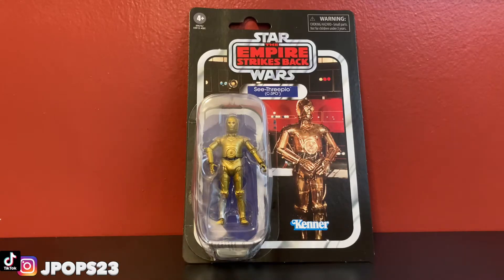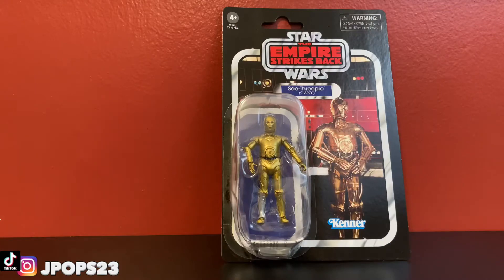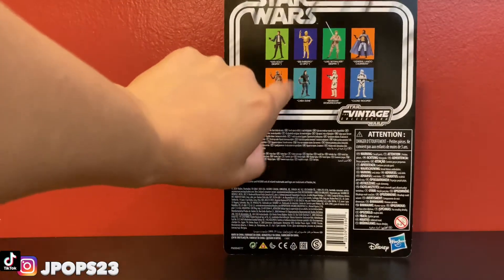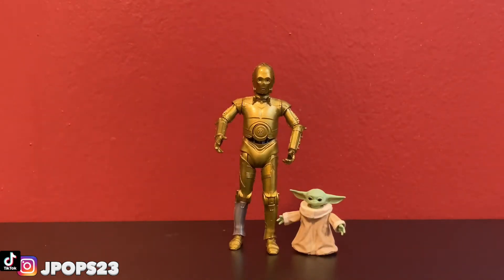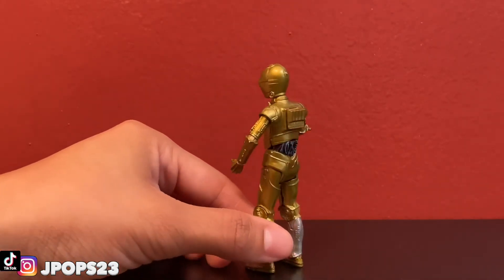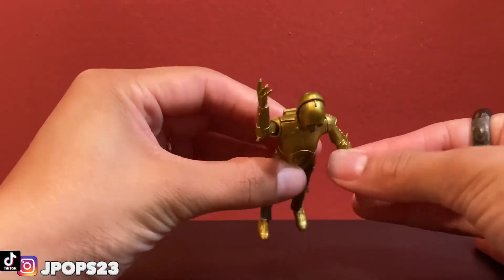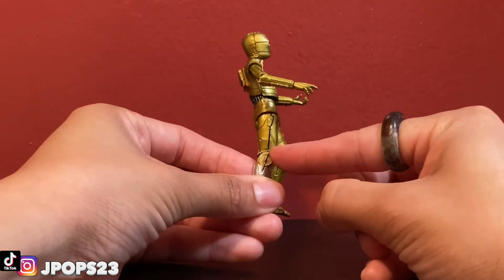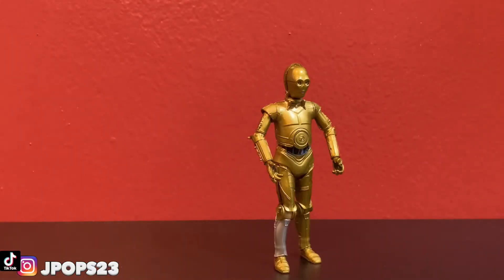NEW VINTAGE COLLECTION STAR WARS C-3PO Figure Review (2020)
Today we are taking a look at the Star Wars C-3PO action figure from the Vintage Collection!